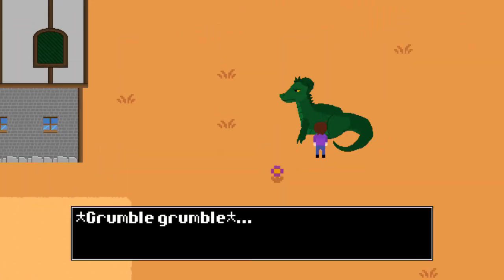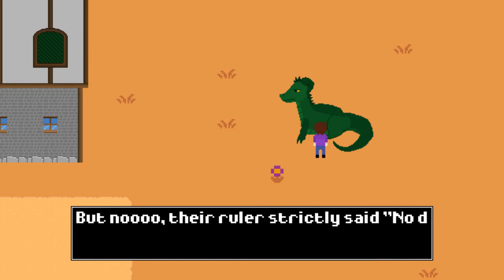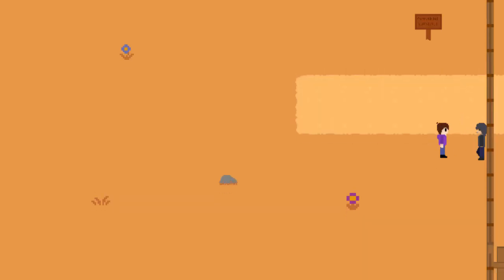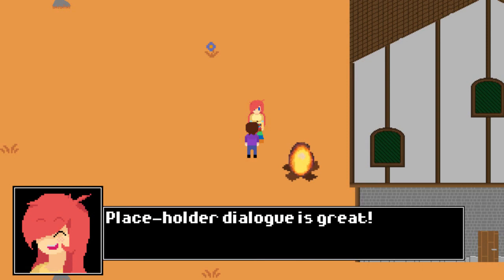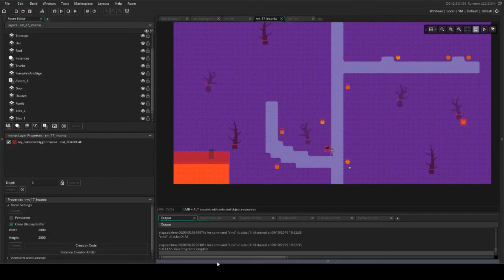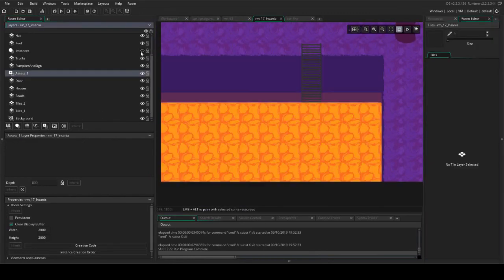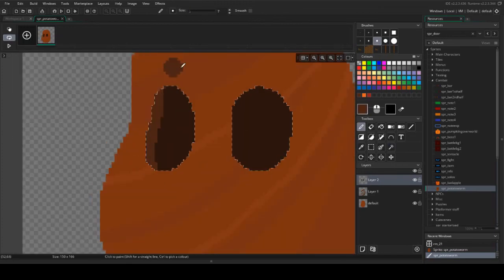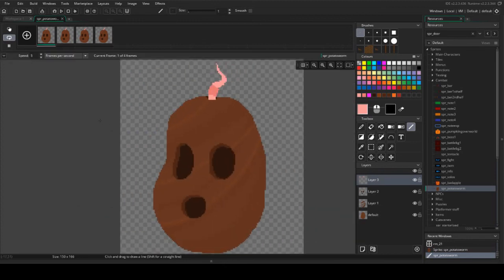Indie Game Devlog #07 -- Enemy Animation, New Town, Bug-Fixes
About a week late, but here it is! Episode 7 of the devlog series for Disharmony. Enjoy!

As always, have a good day.